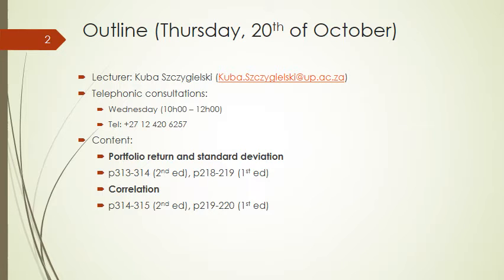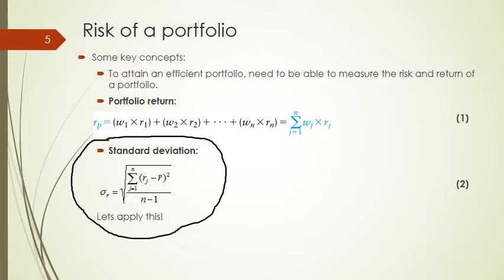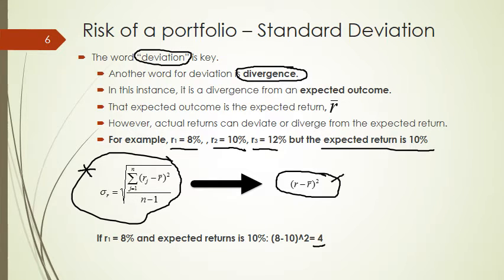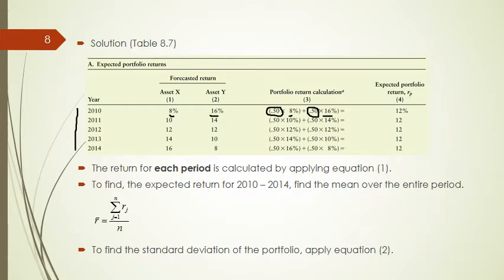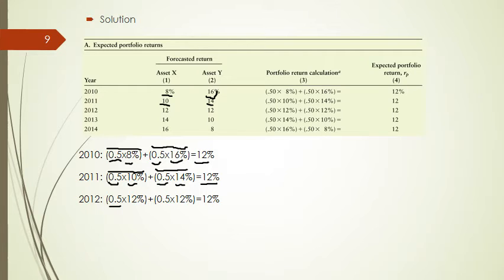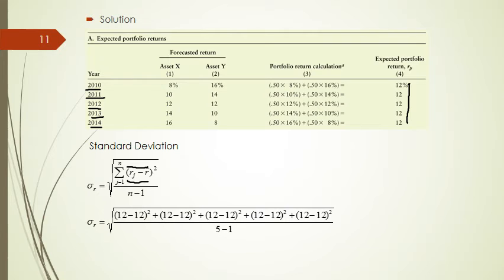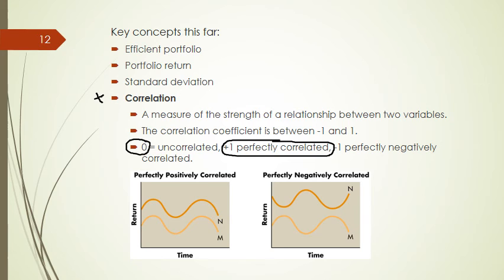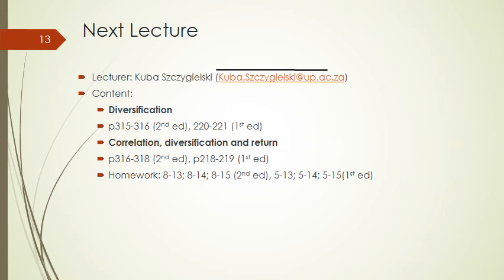Learning Area 8: Risk of a Portfolio (Part 1)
This is the first part of a two part series of lectures on portfolio risk. In this lecture, the concept of an efficient portfolio is introduced and it is shown how the returns and the risk of a portfolio are calculated.